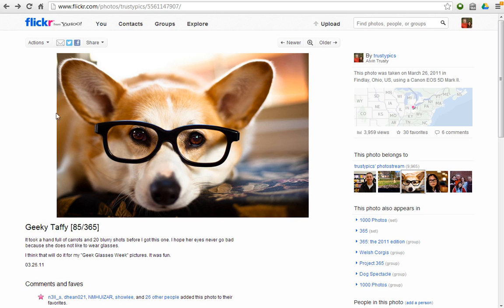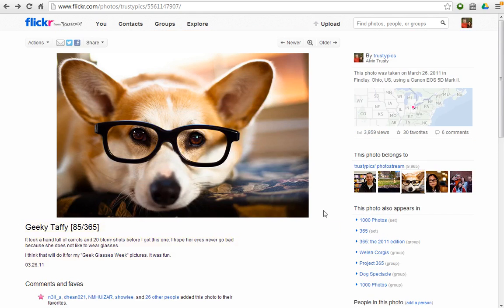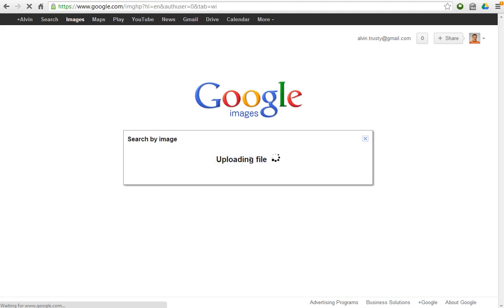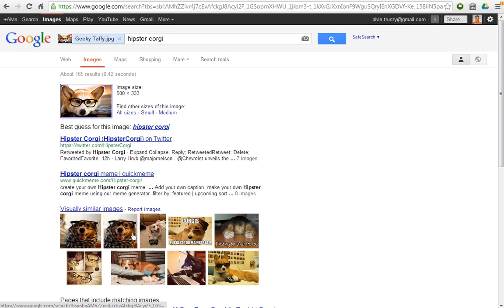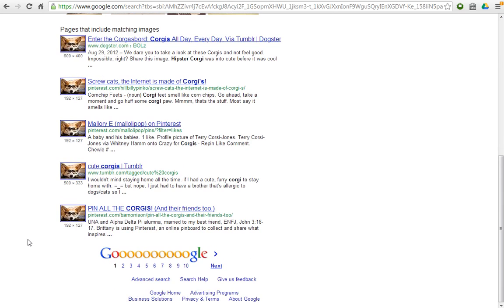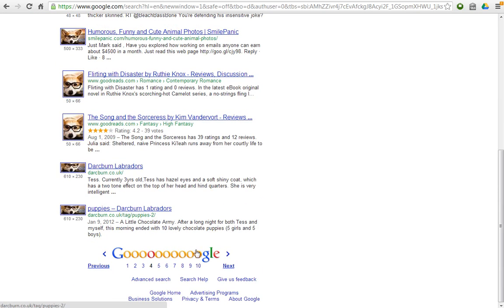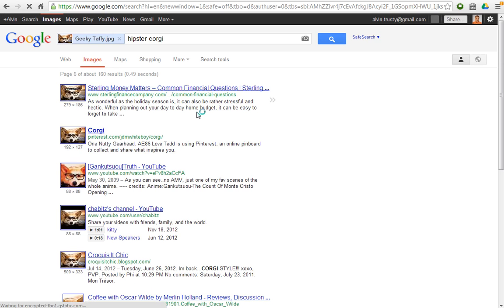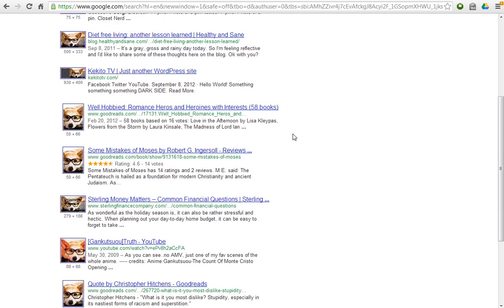Google Image Search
Do you have a picture that you think has been used by other people on the Internet?  Here's an easy way to find out how many times it's on the Internet.